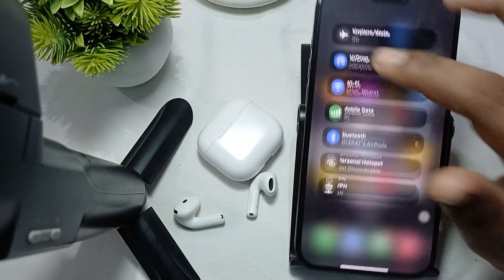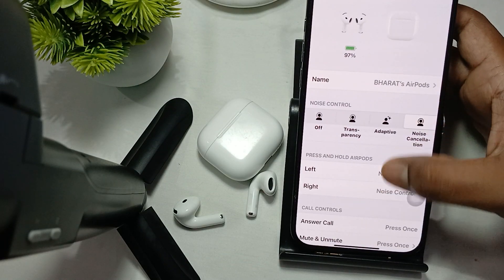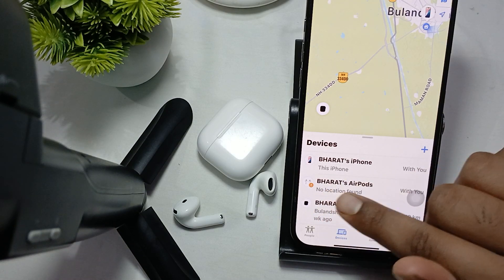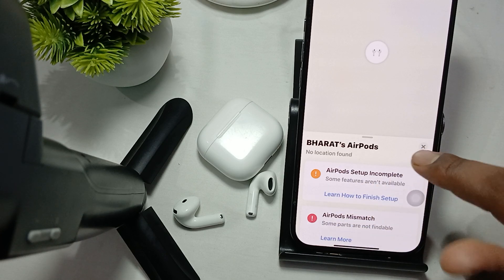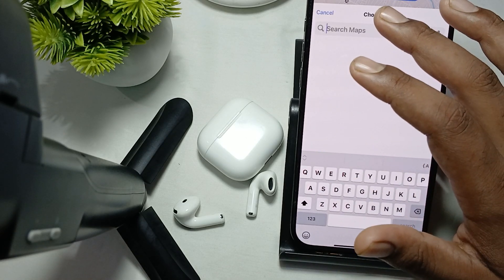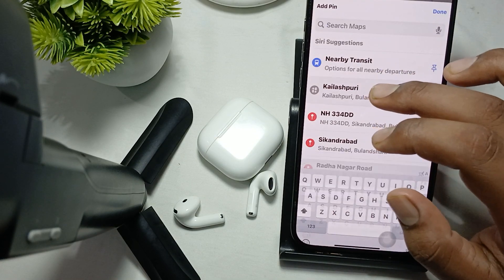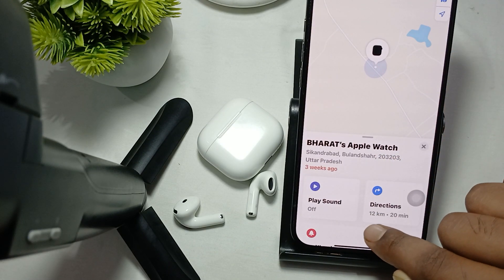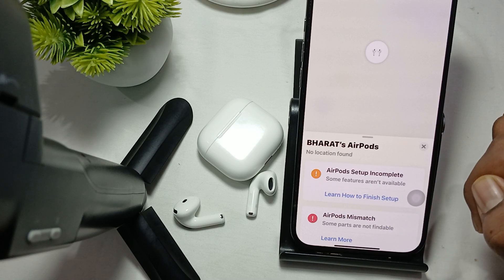How To Find Your Lost AirPods 4 With Find My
In this informative video, we will guide you through the process of locating your lost AirPods 4 using the Find My app. Discover step-by-step instructions and helpful tips to ensure you can quickly and efficiently track down your missing earbuds.